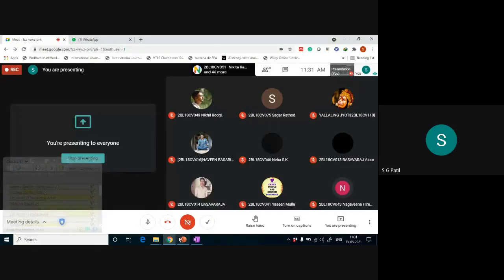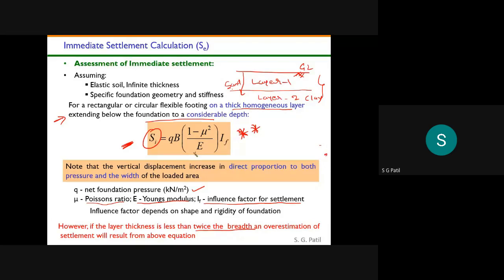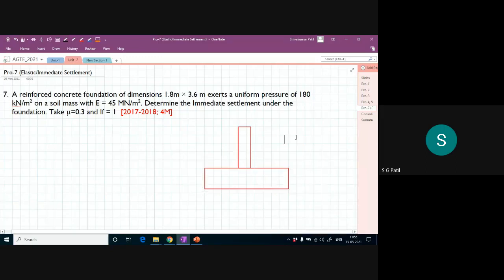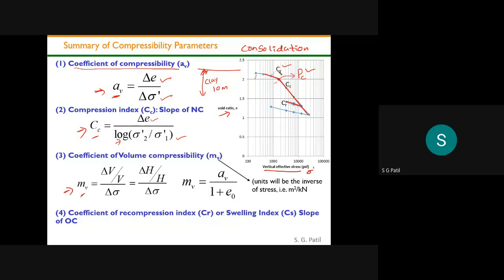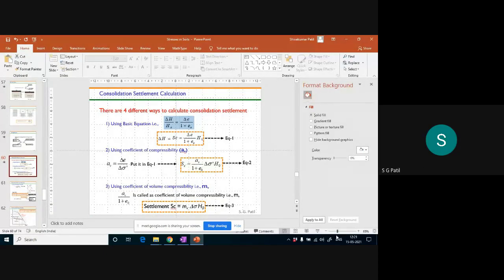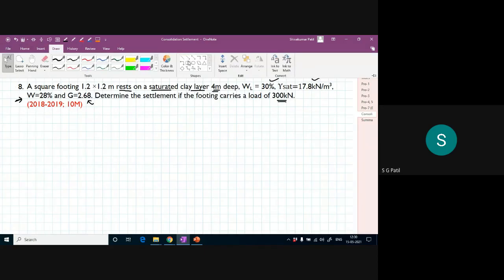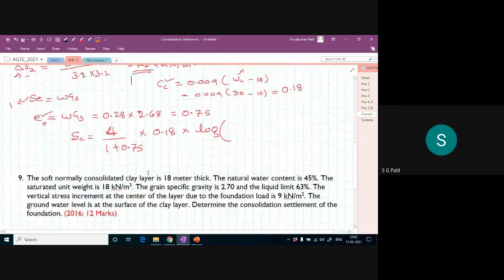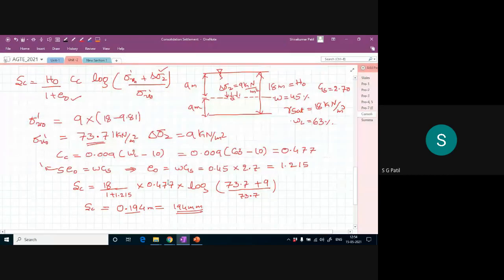Unit Settlement of Shallow Foundation 2.5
Settlement of Shallow Foundation 2.5